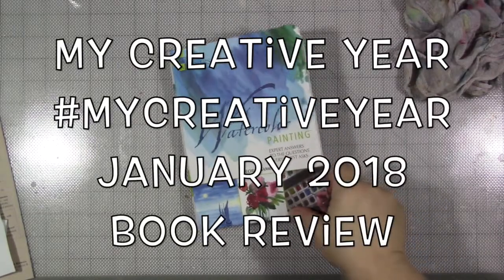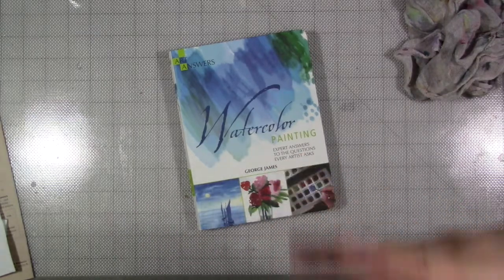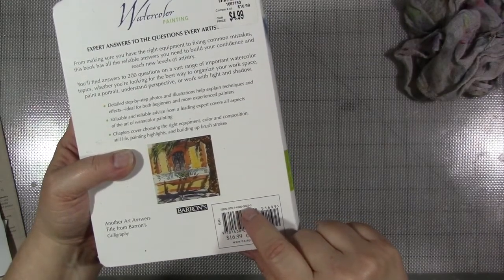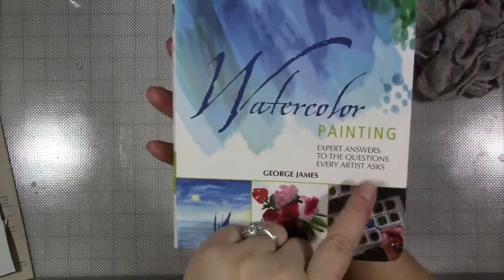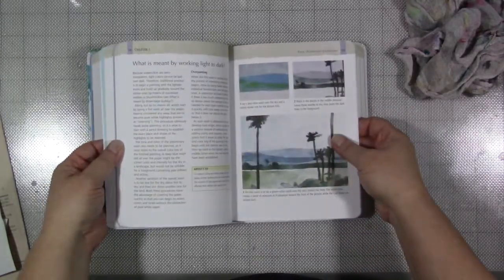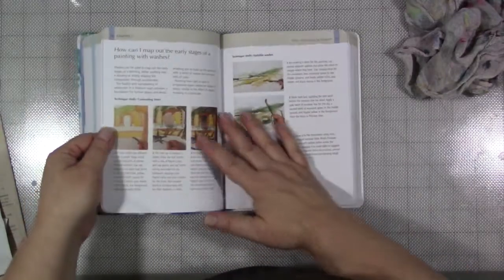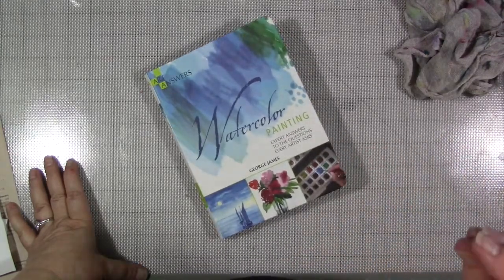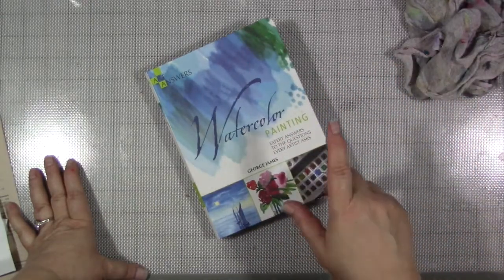My Creative Year mycreativeyear January 2018 Book Review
Each month in mycreativeyear the Facebook group we will be reviewing books, products or techniques. Here are the January My Creative Year review links